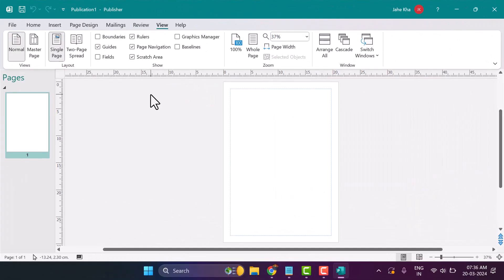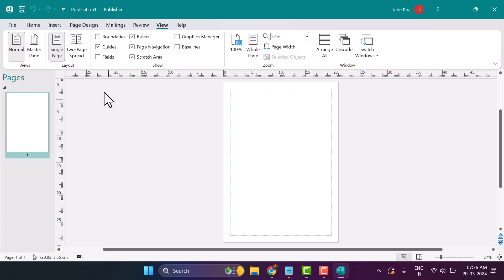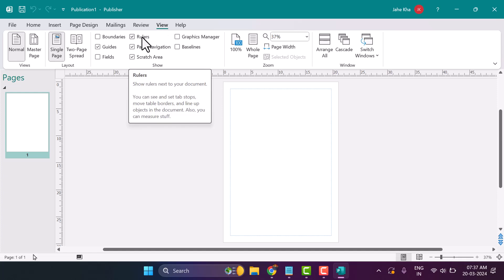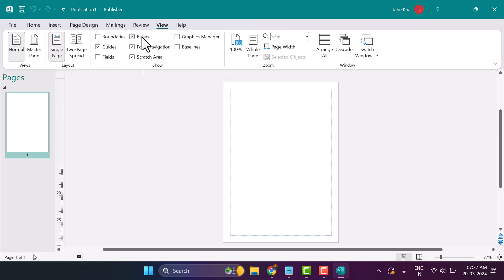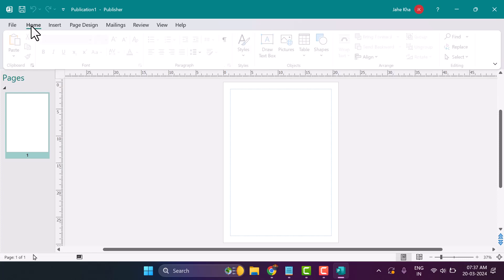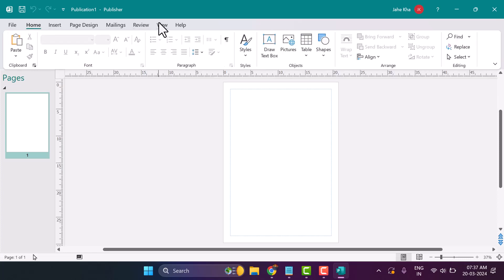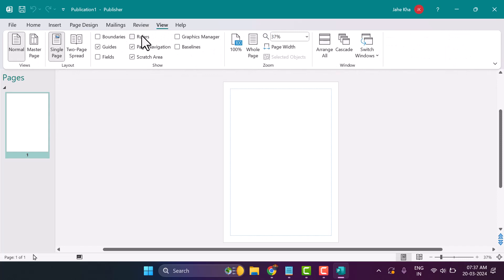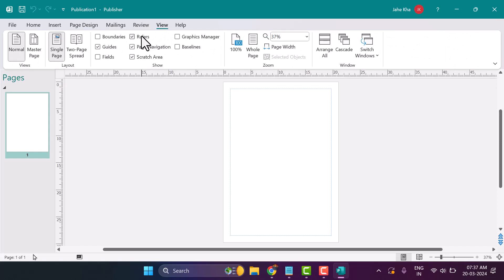How to Turn on or off rulers in Publisher